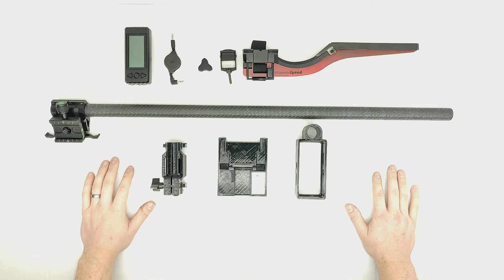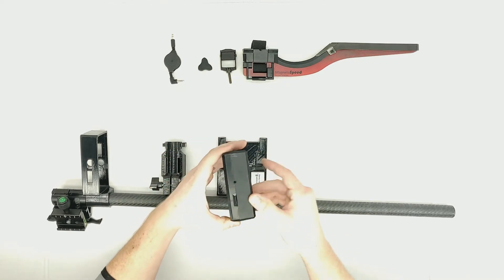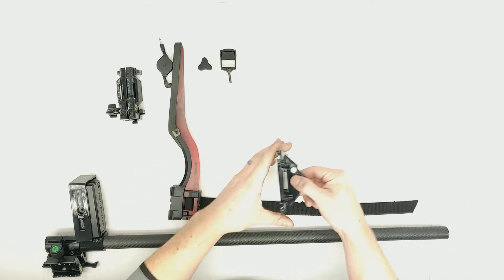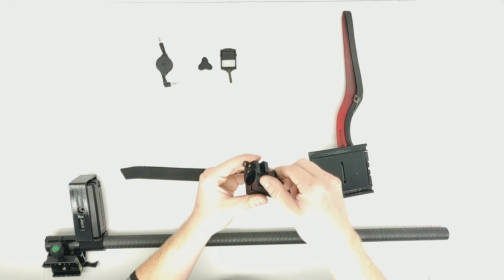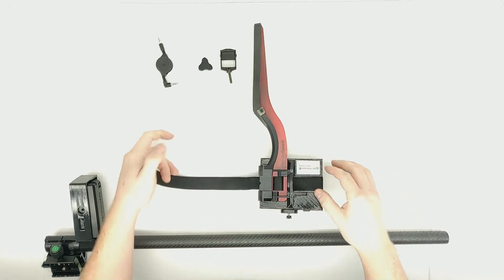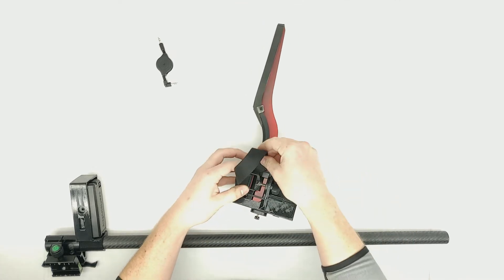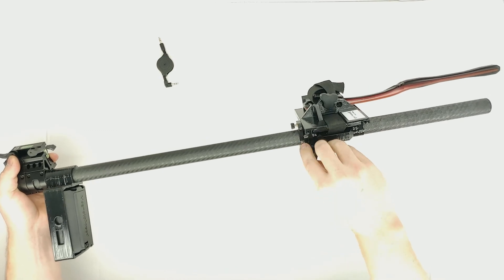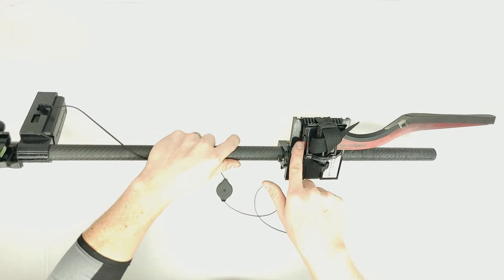Discontinued: Chrono Mount for MagnetoSpeed V3 Chronograph Assembly Instructions - 12-01-18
Here is a walk-through of the assembly of the Wiser Precision Chrono Mount for the MagnetoSpeed V3 chronographs (12/01/2018 version).